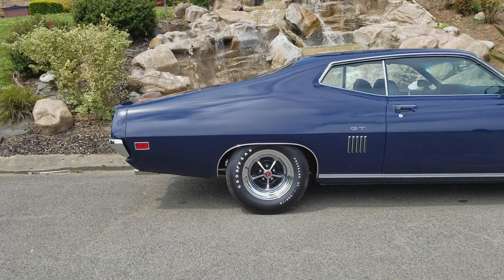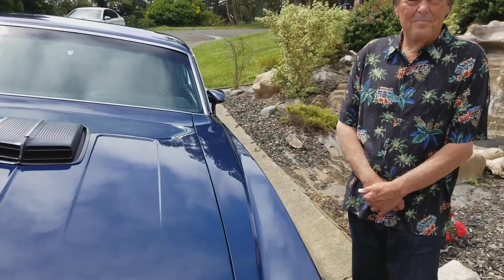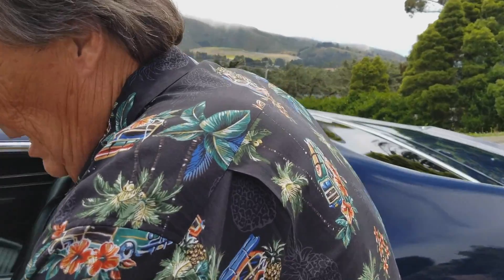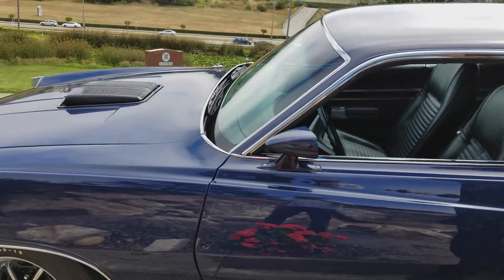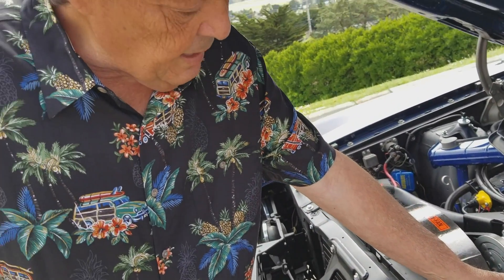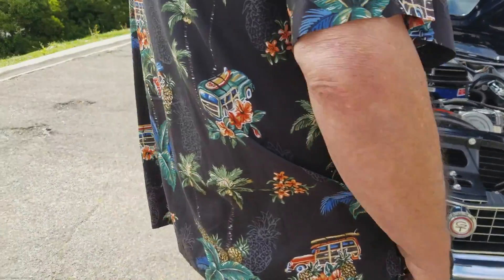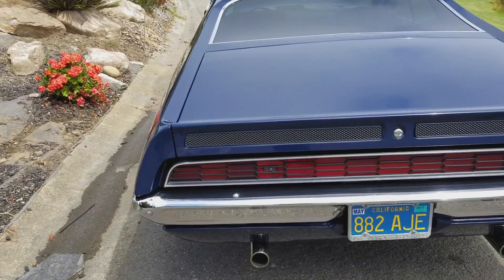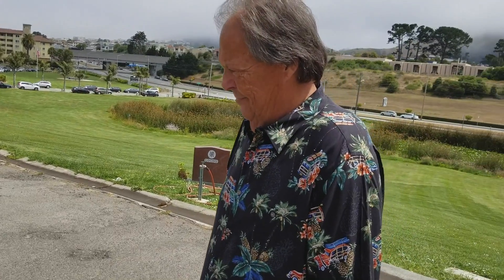Hillsborough Concours Featured Car: 1970 Ford Torino GT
This is just one of the fine cars you would see if you came to the 2017 Hillsborough Concours d'Elegance on July 16th.

Buy your reserved tickets today!